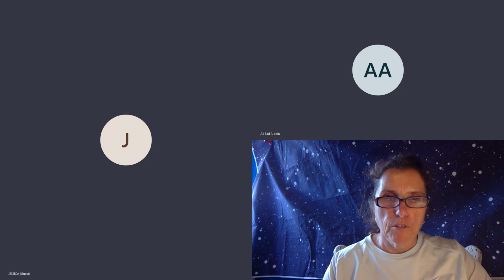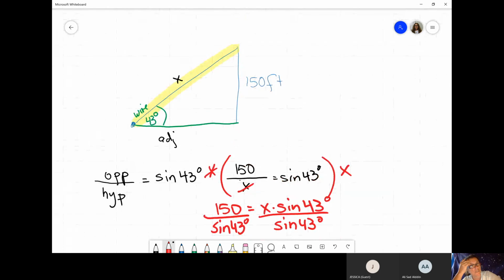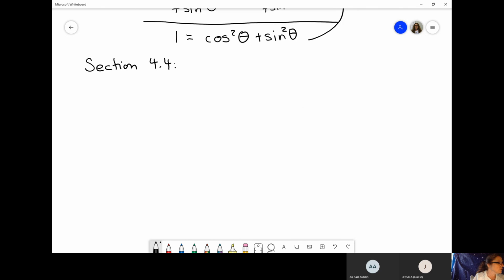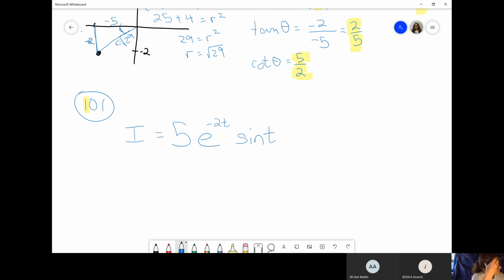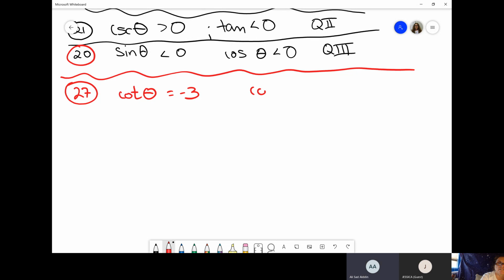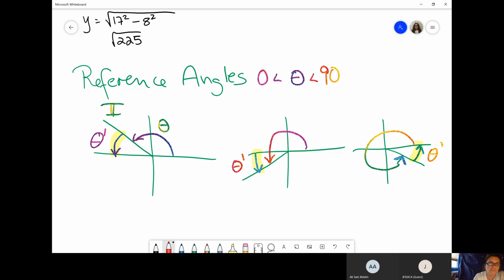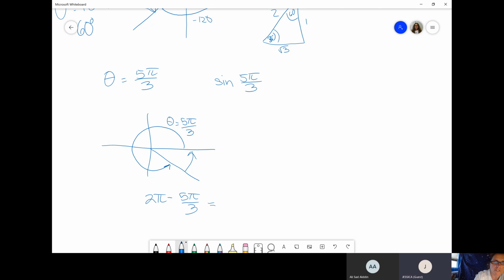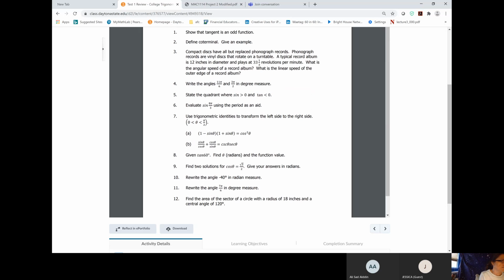September 9: Virtual Lecture Trigonometry Section 4.4